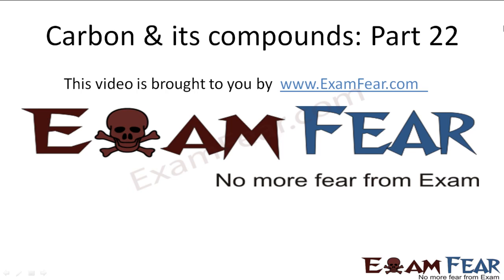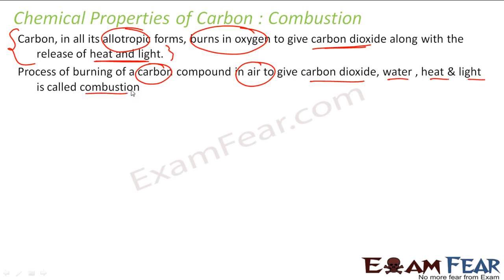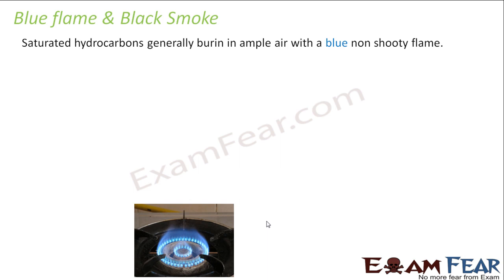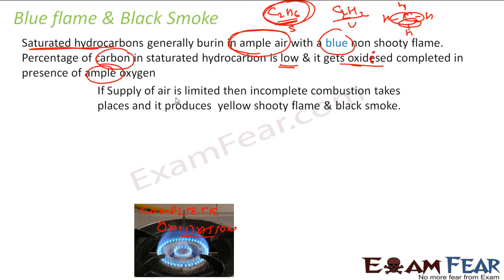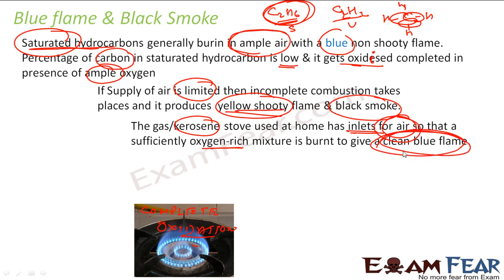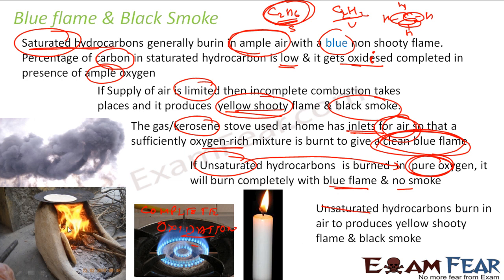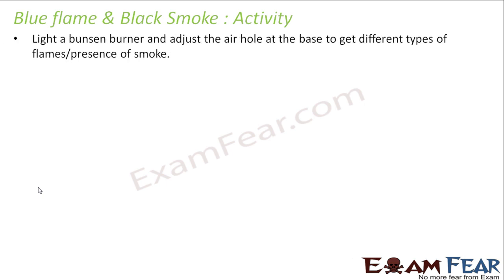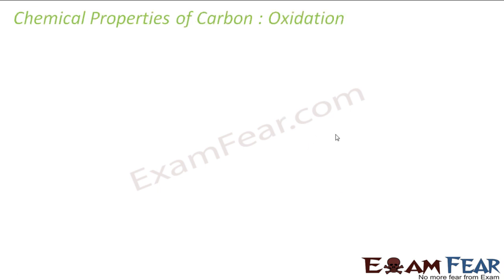Chemistry Carbon & Compounds part 22 (Properties of carbon 1) CBSE class 10 X